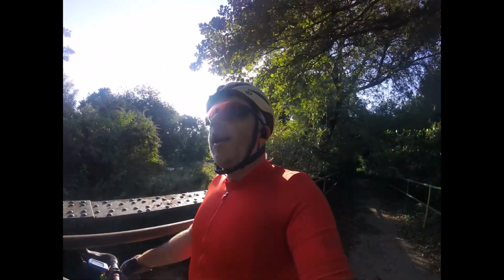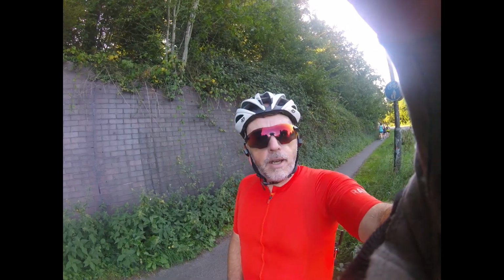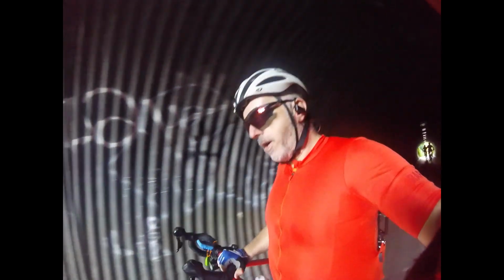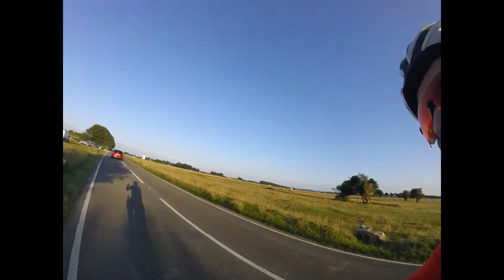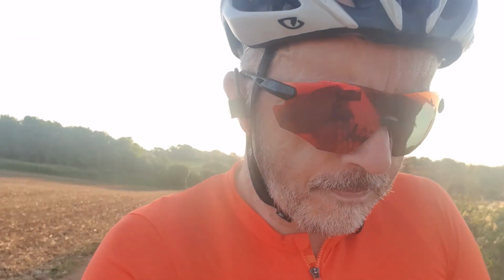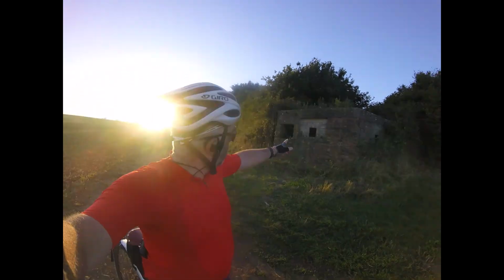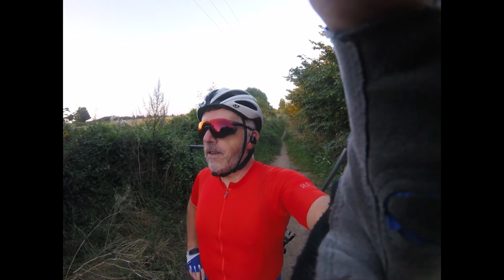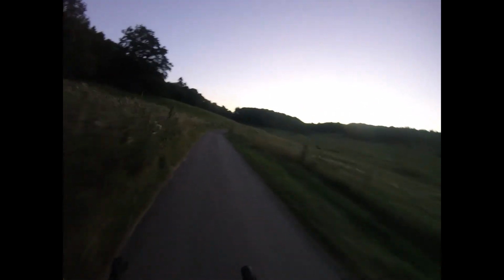Dudbridge Donkey & Summers last hurrah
A mid week bike ride.